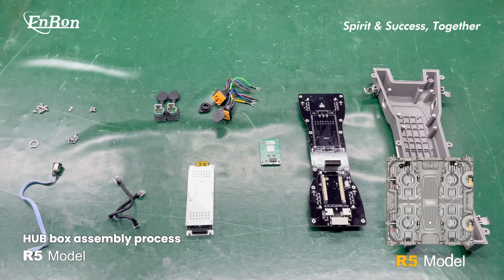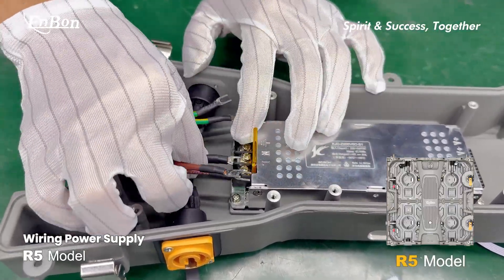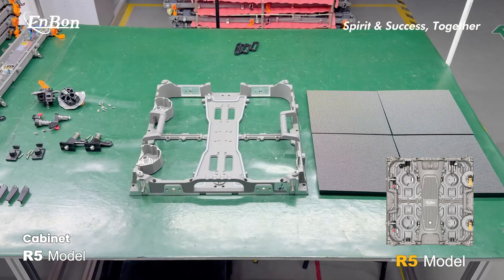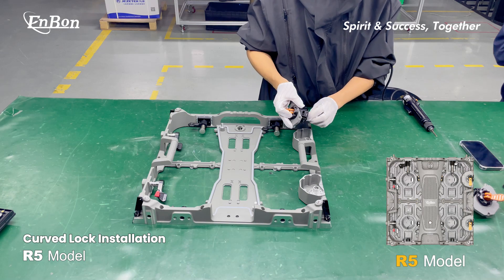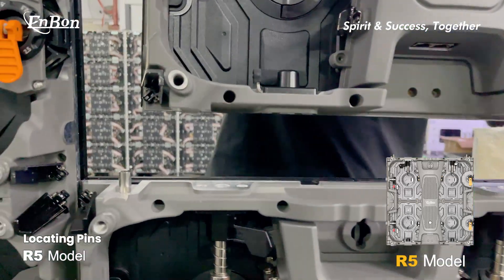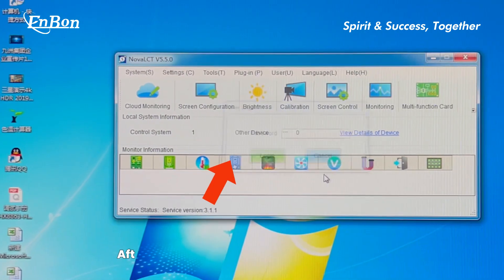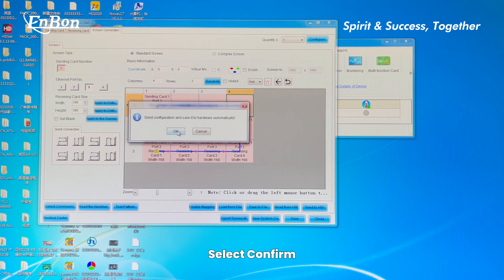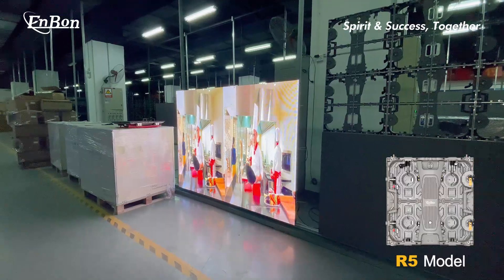Ultra-clear Image Quality that Lights up the City, Infinite Value.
Equipped with industry-leading high refresh rate technology, the R5 can easily handle high-speed motion images. Whether it is a live broadcast of intense sports events or shocking scenes in action blockbusters, it can be presented with silky smoothness.